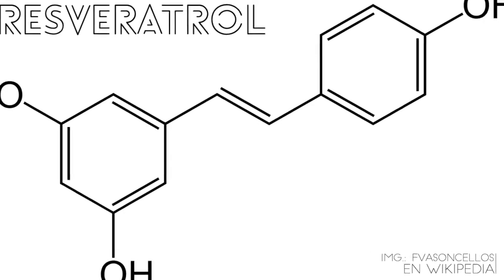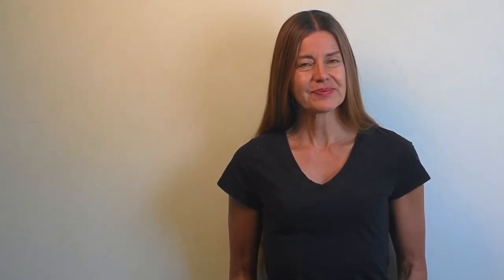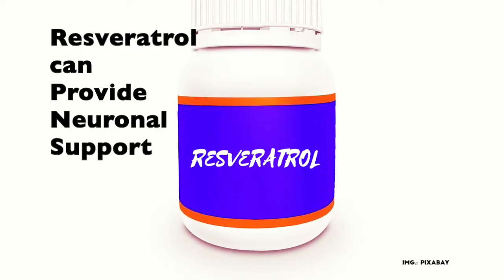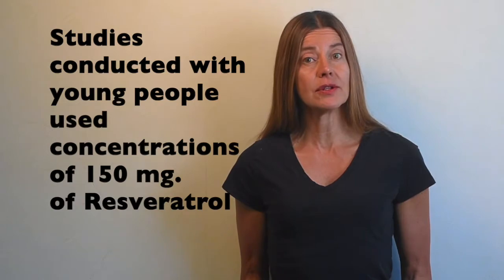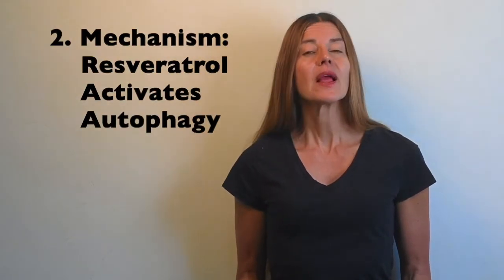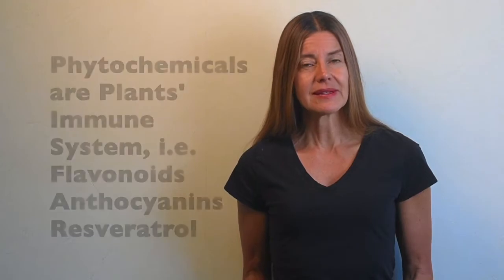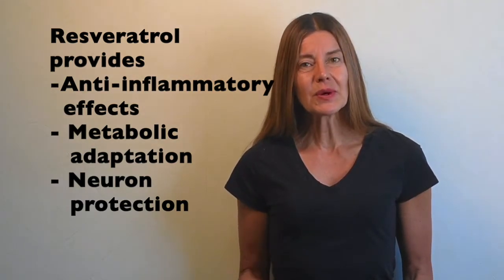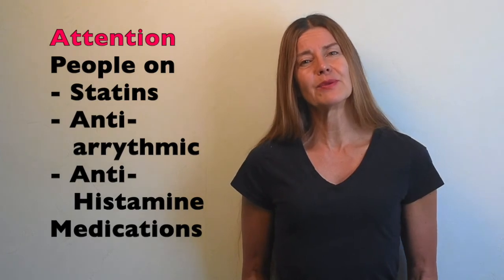RESVERATROL TO LOSE WEIGHT, BUT ALSO TO REJUVENATE BODY AND BRAIN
Here is the link to the full article where your find more information about resveratrol and the sources that corroborate this information